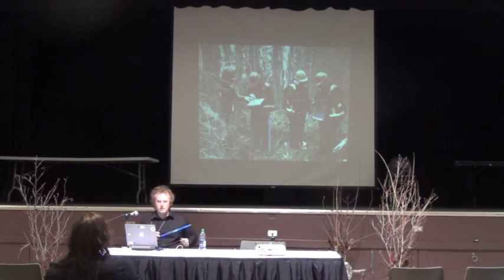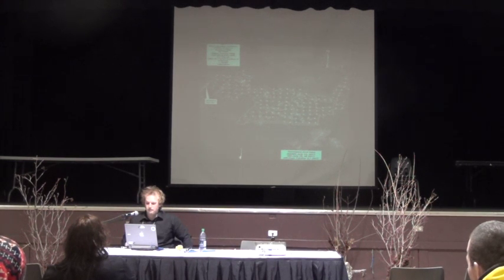Flin Flon Job Fair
This video is about Flin Flon Job Fair